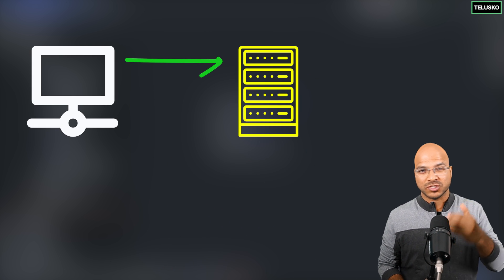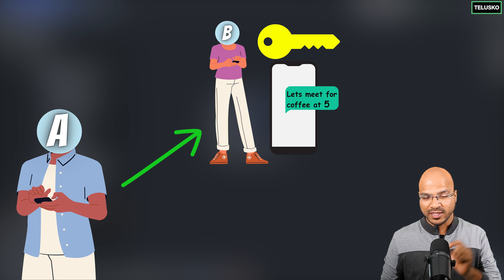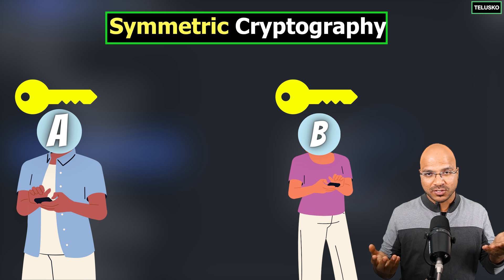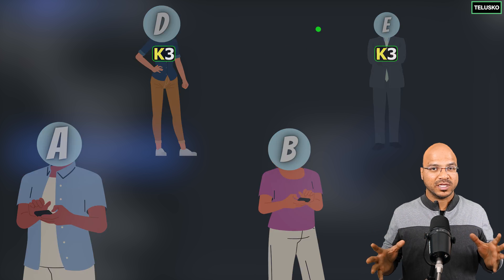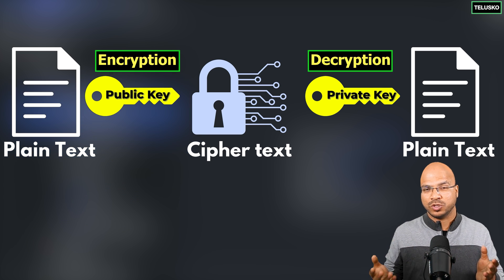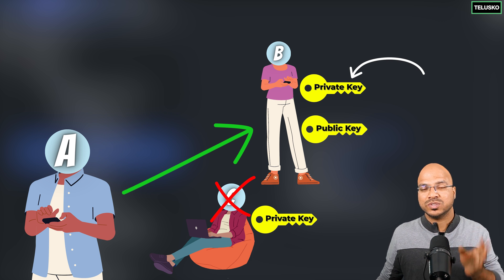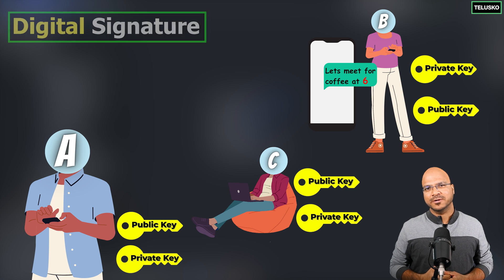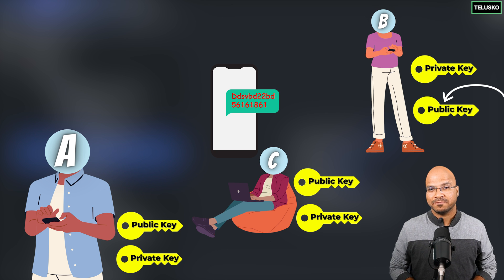Cryptography and Digital Signature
This video is from the vault of Spring Framework section of the course.